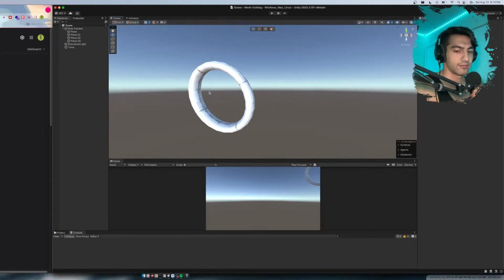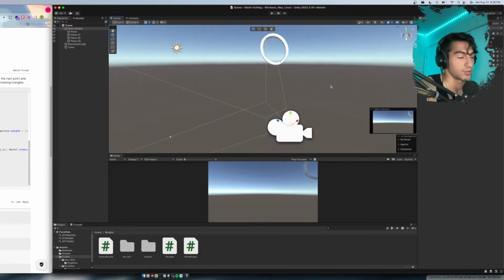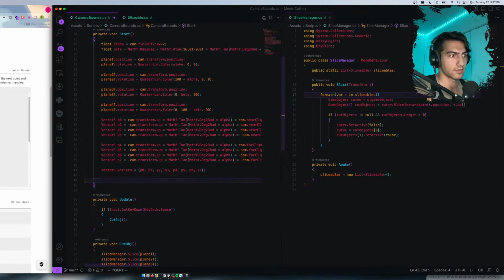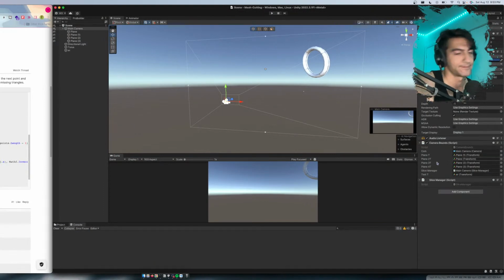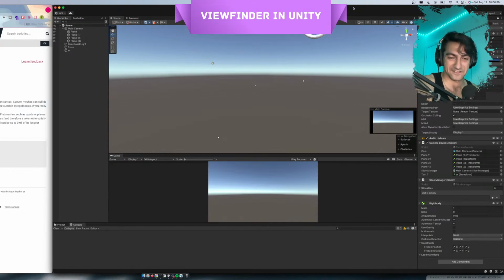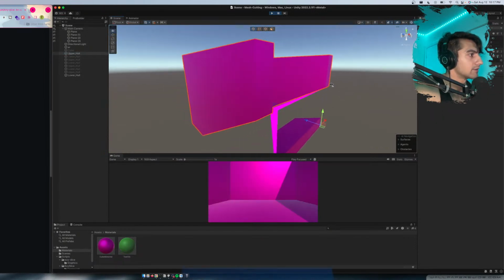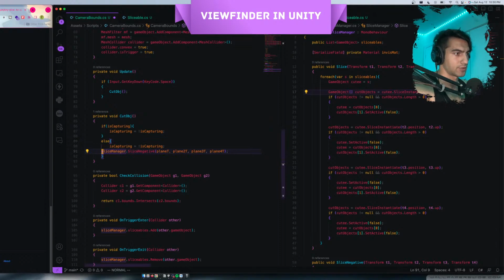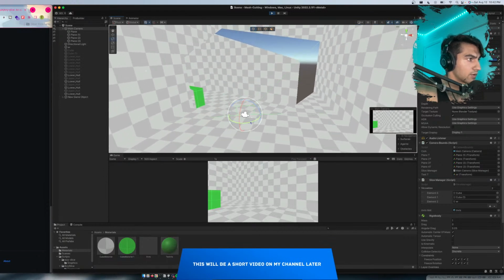Viewfinder in Unity: Part 3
Viewfinder in Unity!